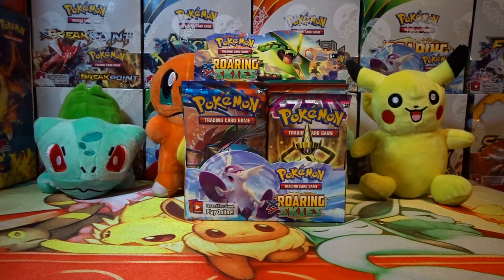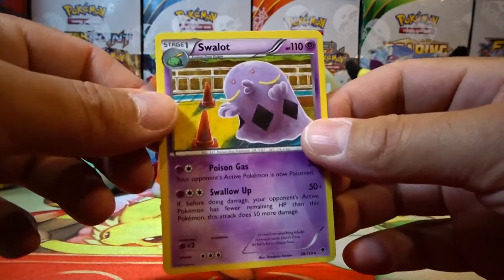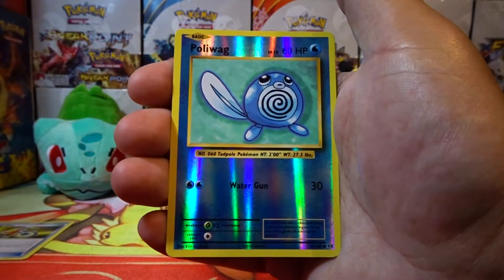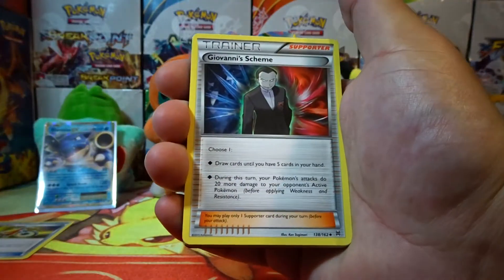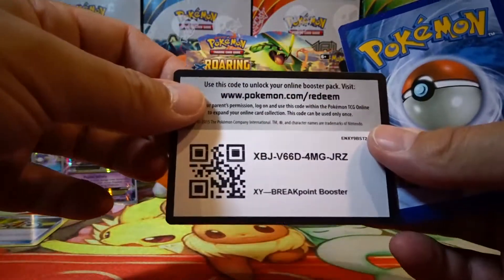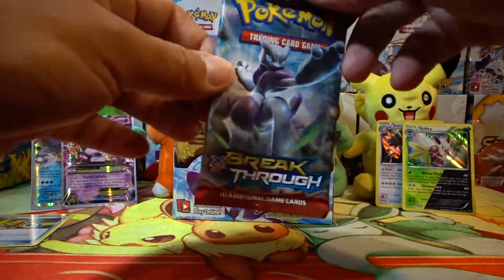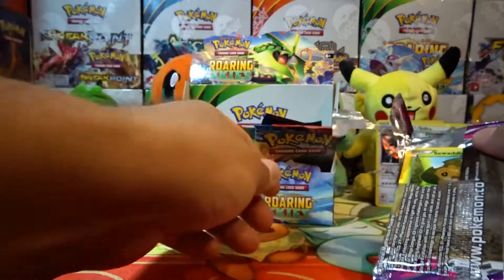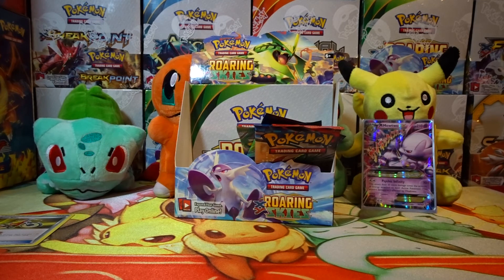OPENING RANDOM POKEMON TCG BOOSTER PACKS UNTIL I PULL A ULTRA RARE!!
IN THIS EPISODE I OPEN RANDOM POKEMON TCG BOOSTER PACKS UNTIL I PULL A ULTRA RARE!!